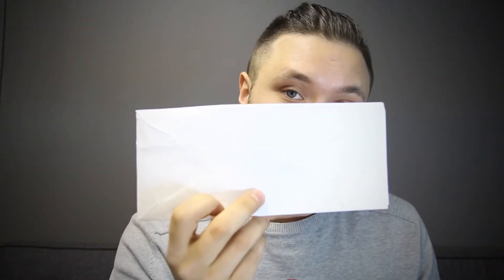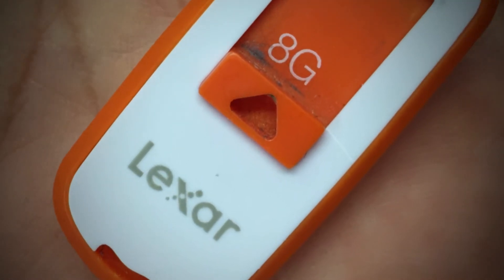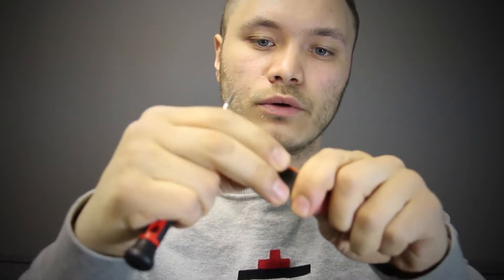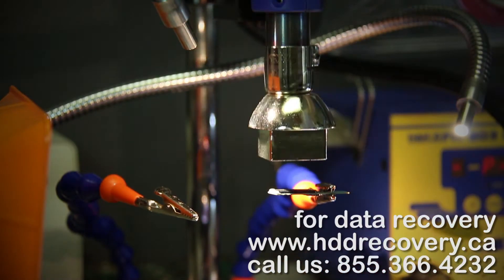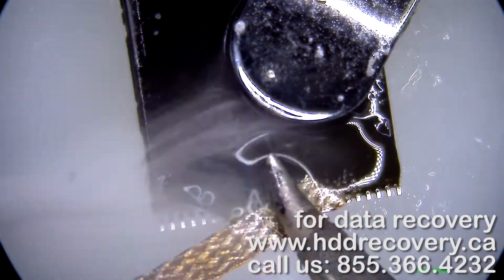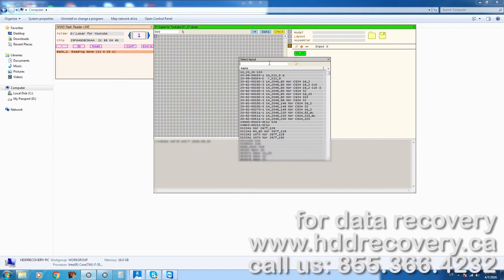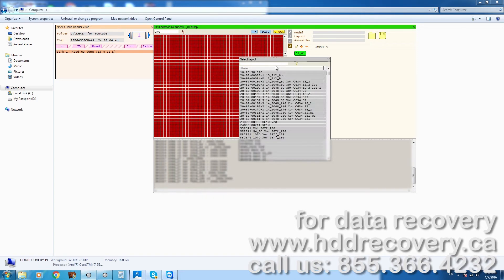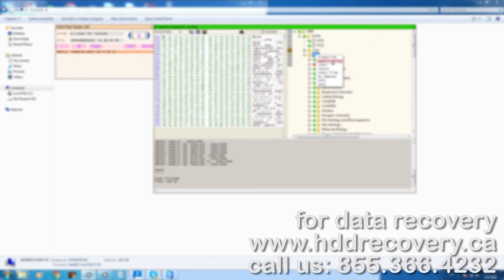flash drive not showing up - data recovery on 8GB Lexar USB drive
Flash drive not showing up – data recovery on 8GB Lexar USB key

This USB key was sent to us for data recovery from Niagara Falls, ON. Device all of a sudden just stopped showing up when plugged in to the USB port on any computer. The only thing that would occasionally happen is that device would request to be formatted. When we plugged it in and tried to access the drive using R-studio we found that the unit would report 0mb size. When we deal with flash drives that do not show up at all when plugged in, it is important to understand that data is still on the memory chip unless it was overwritten. We pulled the chip off the board using out Hakko Rework station and prepared it for the TSOP48 adapter on the NAND reader. Since this was a Silicon Motion memory component chances of getting a complete successful recovery were very high.

Out data recovery tool was able to perform perfect error correction of the extracted data from the chip, which helped us achieve 100% clean image of the device. After figuring out the chain of data conversion elements that were used by the SM controller, we’ve been able to reconstruct the data area and even retain the original structure of the directory. This case is one of many perfect examples of excellent work that is carried out by our company on daily bases.

Complexity of these projects varies depending on the manufacturer of the device, quality of the extracted dump from the chip, and the wear leveling optimization algorithm. In this specific case we were fortunate to be very familiar with overall design of the failed Lexar flash drive. Although, we have to mention that this is not a very common design for Lexar USB device.

Recovered data is always delivered to the client with our secure cloud service, for fastest turnaround.

666 Kirkwood Ave, Suite B101
Ottawa, ON
K1Z 5X9

we can help you If  your Flash drive not showing up